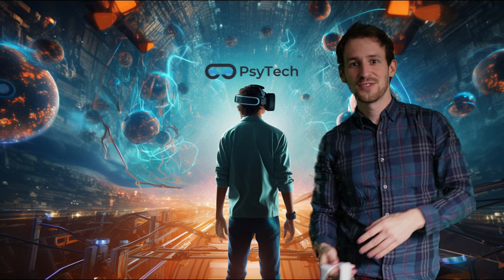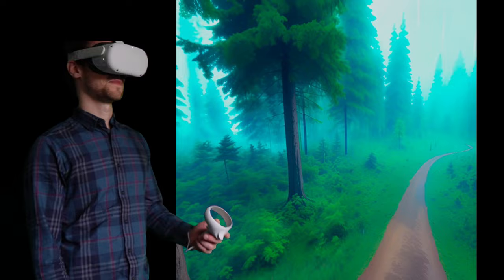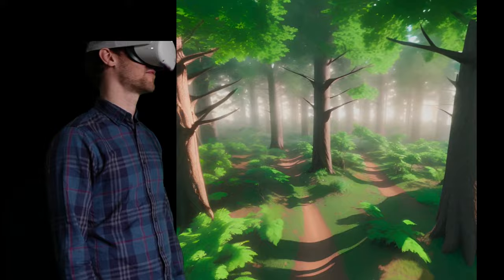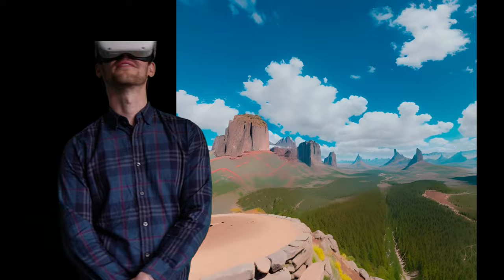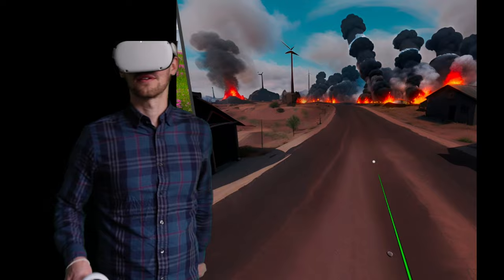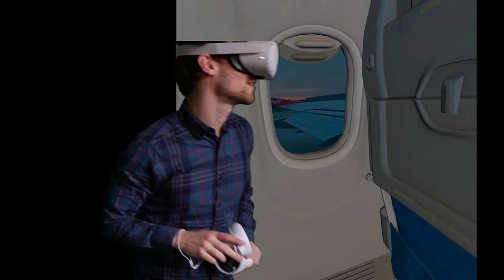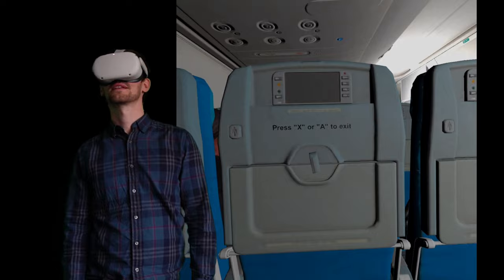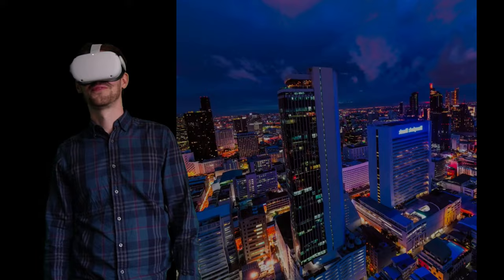PsyTechVR - AI and VR in Mental Health Treatment.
Following my interview with Daniel Andreev, I explore the virtual world created by PsychtechVR.
I explore relaxation techniques, such as mindfulness, safe place and breathing. I also look into treatment options for phobias in VR.